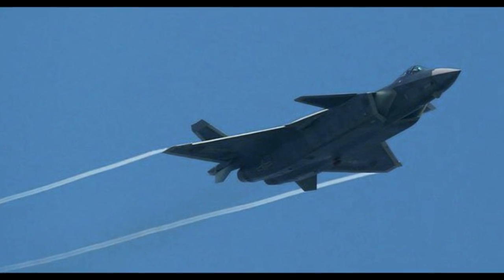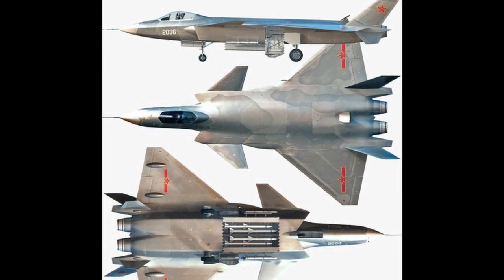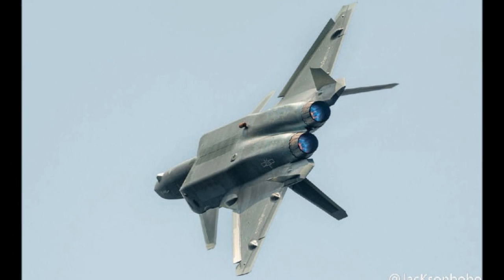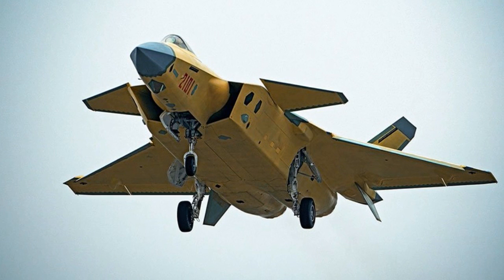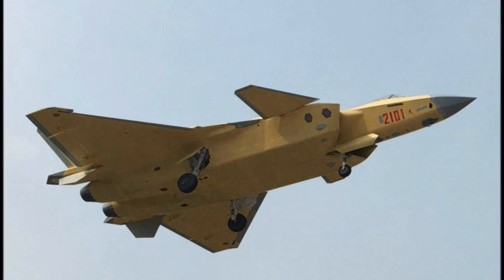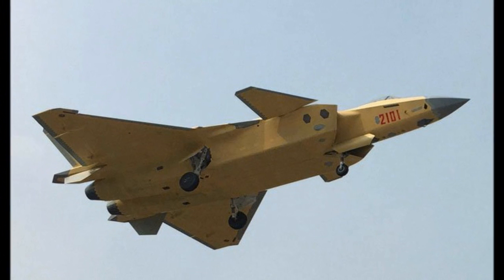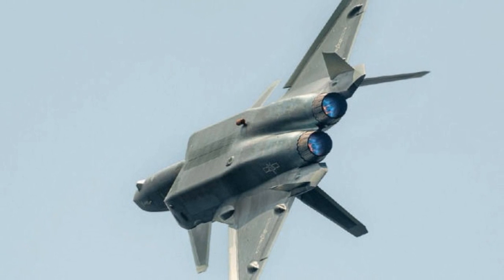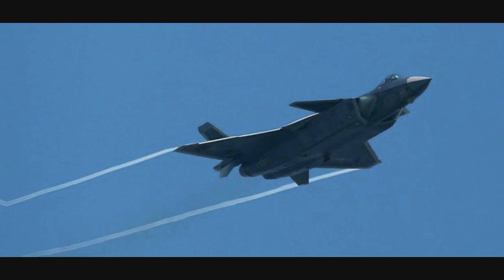Chinas J-20 Stealth Fighter Show off new Camouflage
New images of China’s J-20 fighter have emerged, and highlight the aircraft’s new camouflage paint.

The Chinese Chengdu J-20 is a fifth-generation stealth fighter expected to enter service with the People’s Liberation Army Air Force (PLAAF) in 2018. While details of the J-20 have been kept under wraps, two models were seen conducting test flights over Chengdo on Monday, each sporting the new camouflage.

According to Defense Update, this camouflage design will likely be used on the Low Rate Initial Production models.

The J-20 soars at a top speed of 1,305MPH (2,100KMH) and features a stealth design comparable to Lockheed-Martin’s F-35 Lightning II, although with far fewer reported technical setbacks and safety concerns. The J-20’s weapons are carried internally, with a central bay believed to contain four beyond-visual-range air-to-air missiles (BVRAAMs) as well as two short-range air-to-air missiles (AAMs).

Last year, the Luoyang Electro-Optical Research Institute (LEOC) announced that its PL-10 short-range air-to-air missile was nearly complete. According to Liang Xiaogeng, the missile’s chief designer, the PL-10 has a range of 12 miles and includes "multi-element imaging infrared seeker with anti-jamming capabilities."

The PL-10 missile will ultimately be used by the J-20.

After entering service, the J-20 will likely be deployed in conflict regions like the South China Sea, where Washington is currently at odds with Beijing over the construction of artificial islands in the Spratly and Paracel archipelagos

While the United States has accused China of attempting to establish an air defense zone, Beijing maintains it has every right to build within its own territory and the islands will be used primarily for civilian purposes.